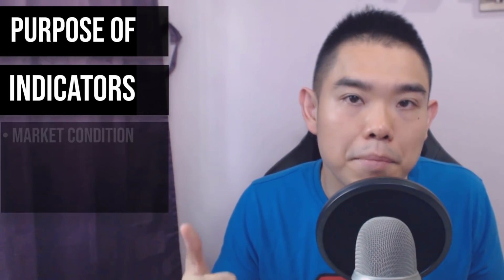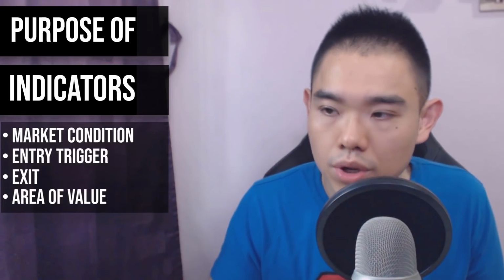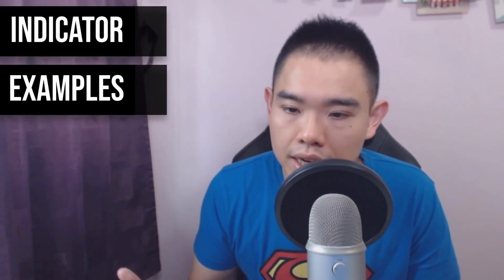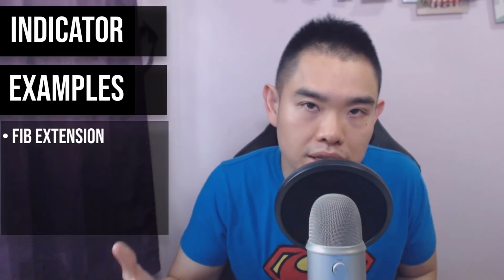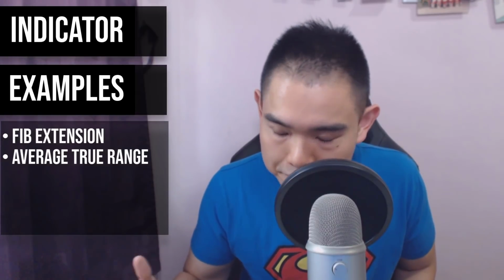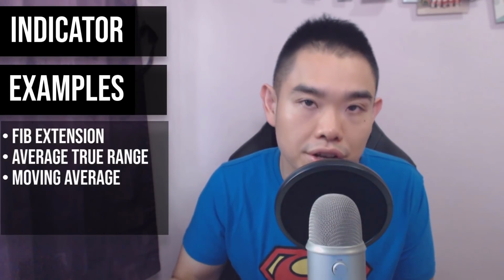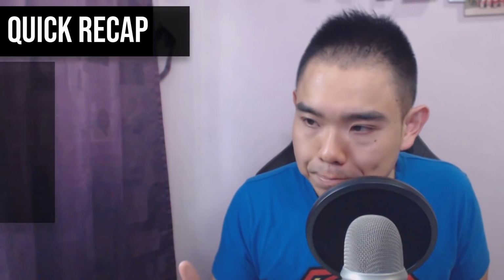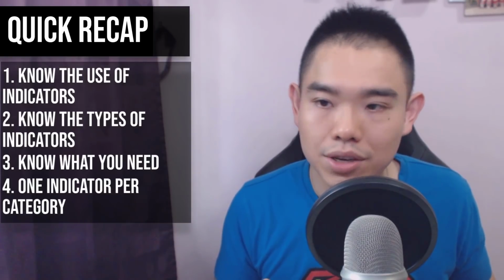How To Combine Trading Indicators Like A Pro (Cheat Sheet)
In today’s episode, you’ll discover how to combine trading indicators like a pro.

** PREMIUM TRAINING **